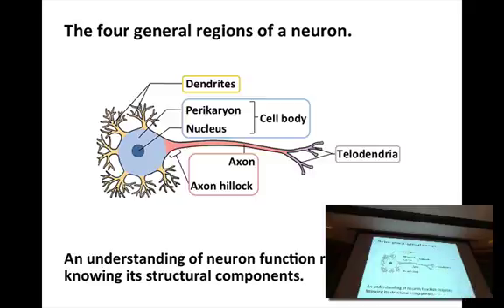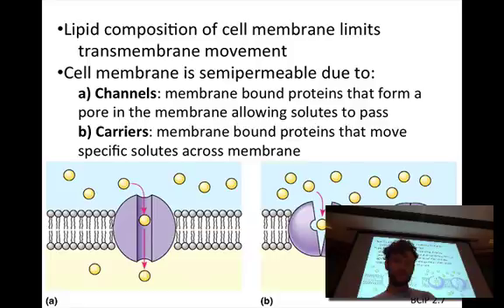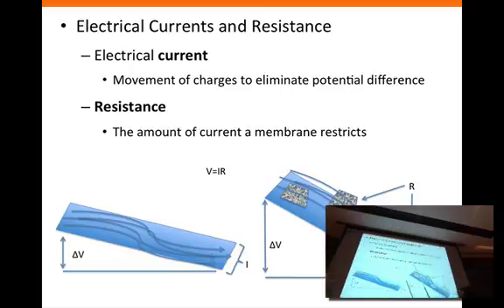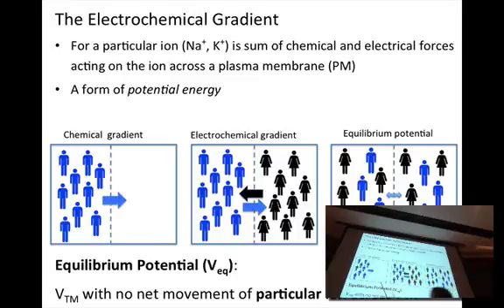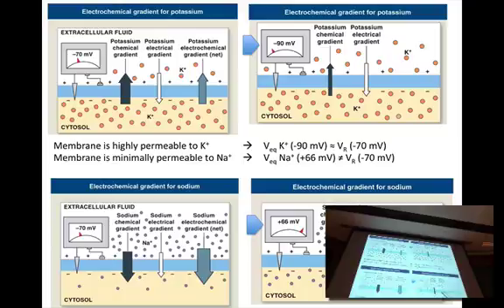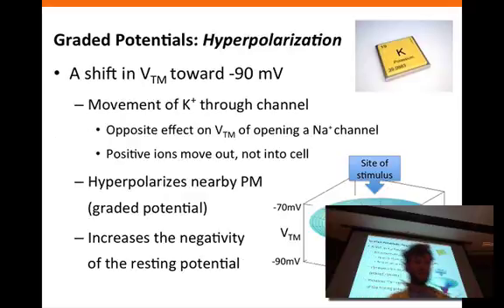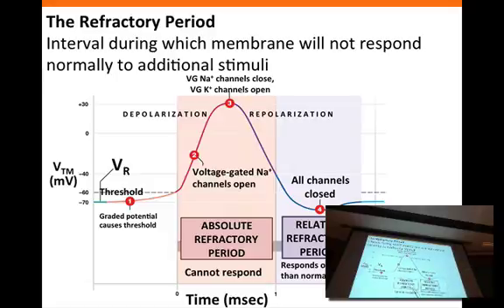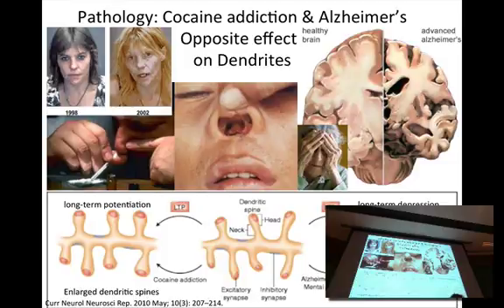Lecture 3: (010517) Cell Physiology